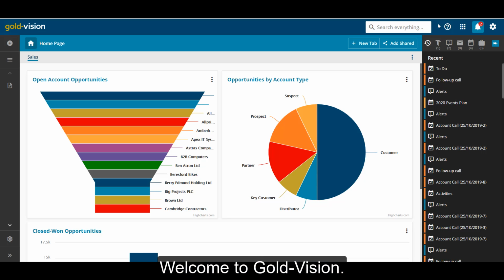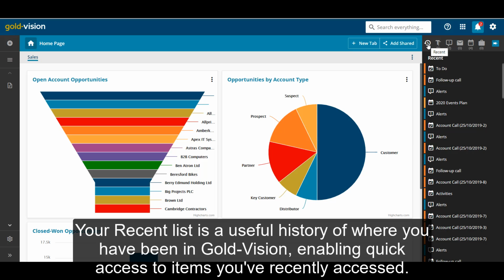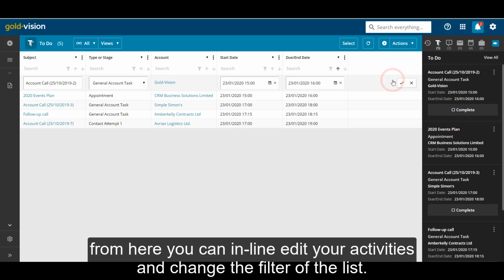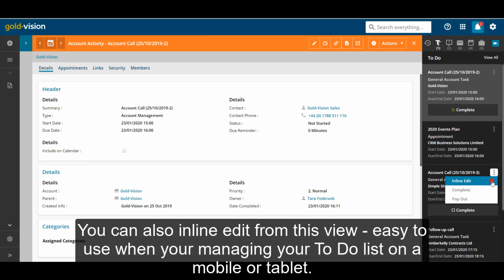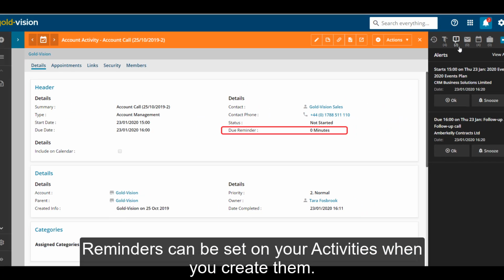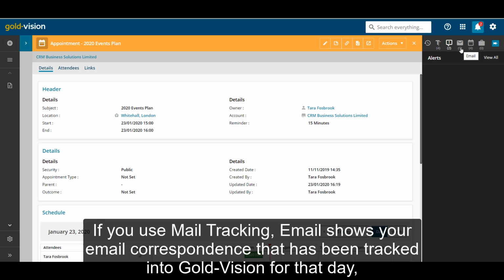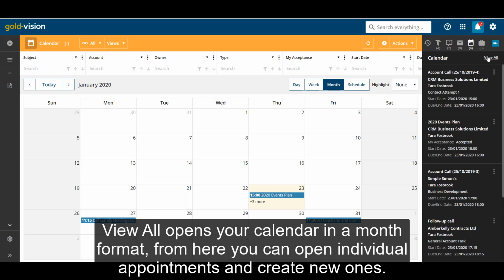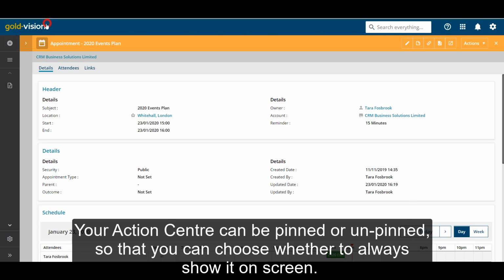How to use the Action Centre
How get the most out of your Gold-Vision Action Centre